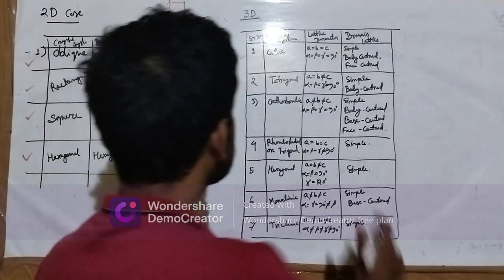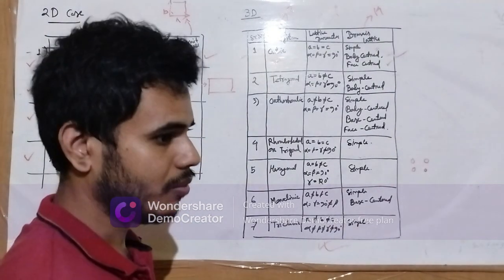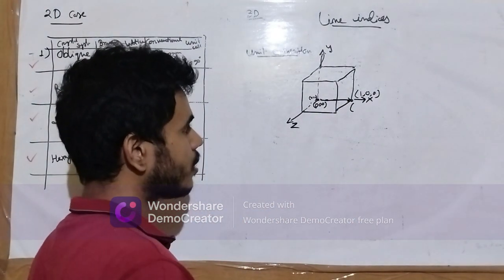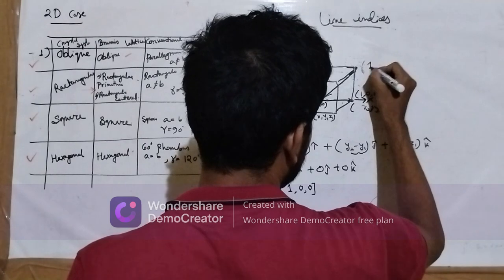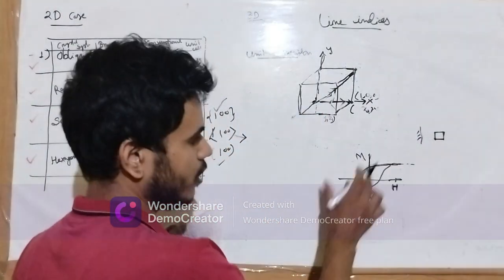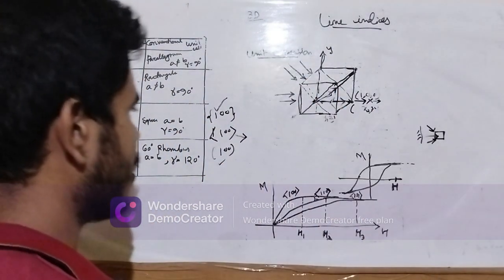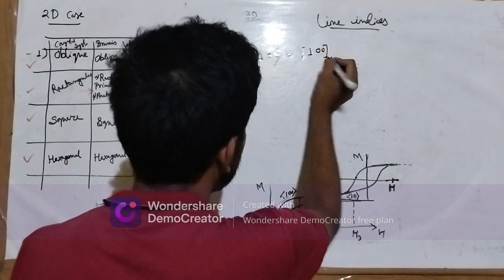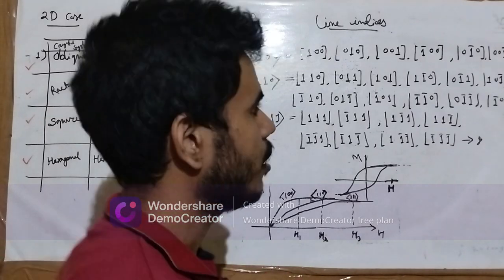Concept of Bravais lattice and line indices in solid state physics for CSIR NET/GATE.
welcome to my channel! i 'm Debangshu kalita,a phd student at IIT Guwahati with qualifications in CSIR NET(JRF),SLET,GATE,JEST,IIT JAM,BARC(Scientific officer exam) etc exams.In this video series i dive into the fundamentals of Solid state physics,breaking down complex concepts in a simple and understandable way. Whether you're a student preparing for exams or someone interested in the field,this video will help you grasp key ideas in solid state physics.